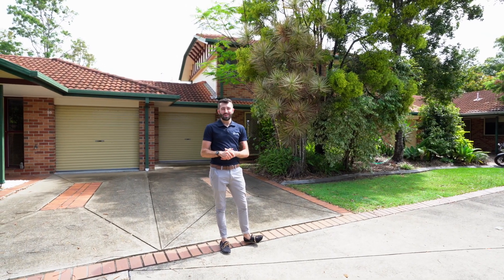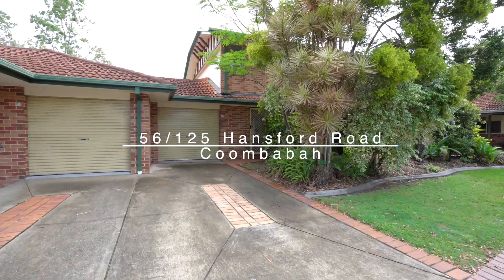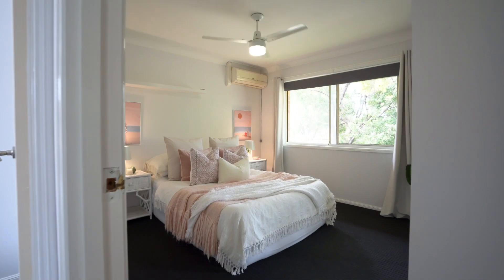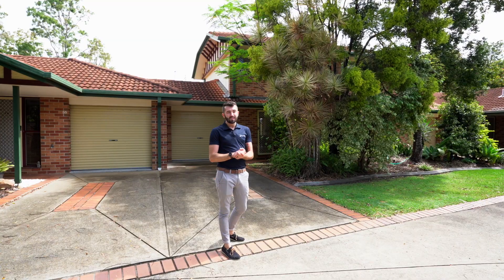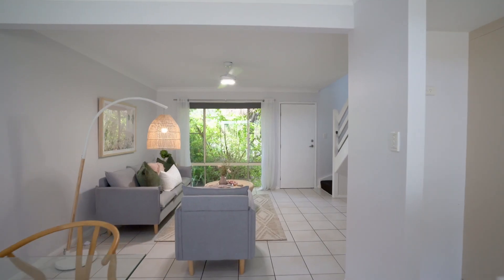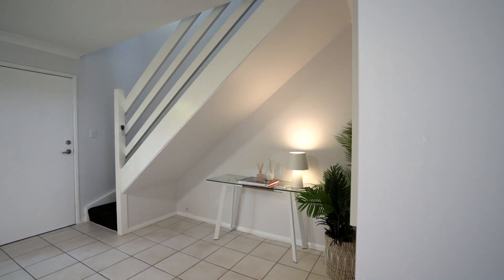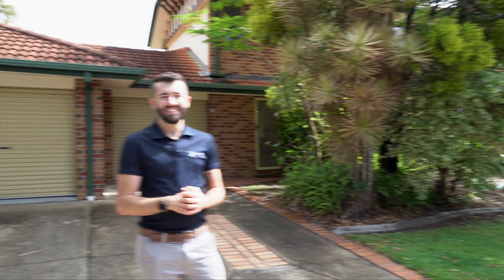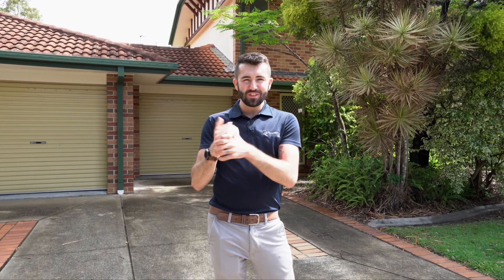… just watch until the end …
THE PERFECT FIRST HOME!!
56/125 Hansford Road, Coombabah
2 🛏 ll 1 🛁 ll 1 🚗 ll 3 💦 ll 1 🎾
💦 This complex has 3 pools & a tennis court…. What were you thinking? … 💦